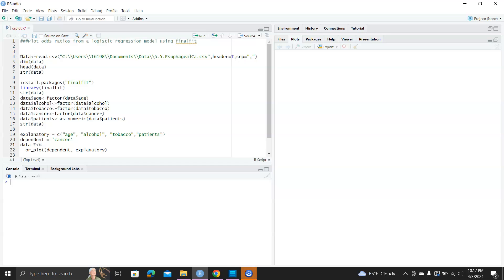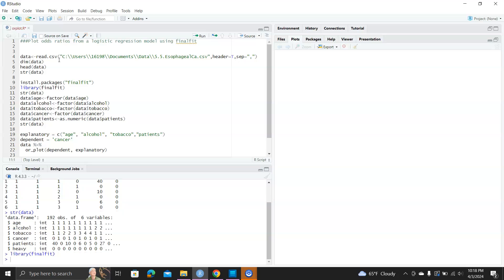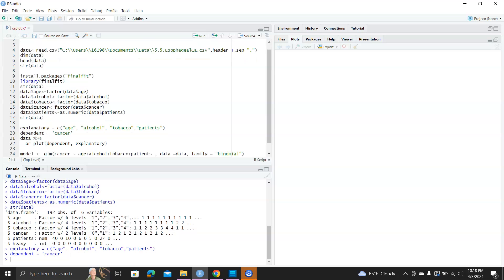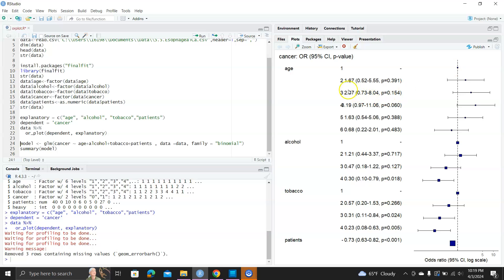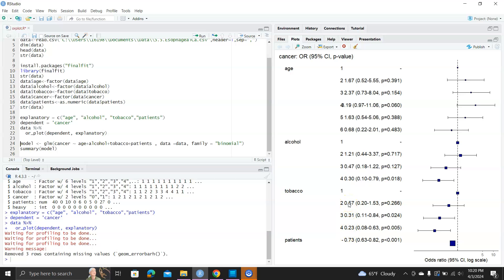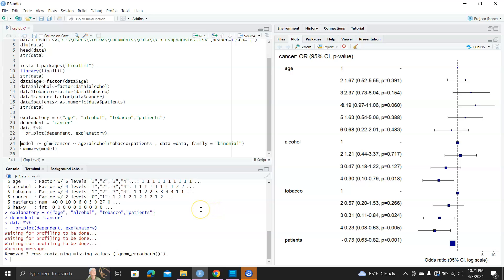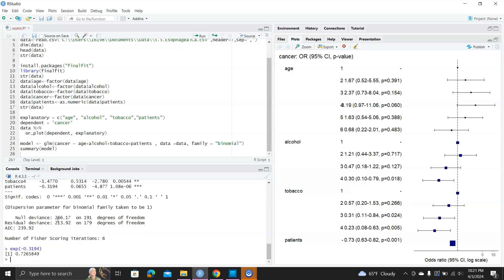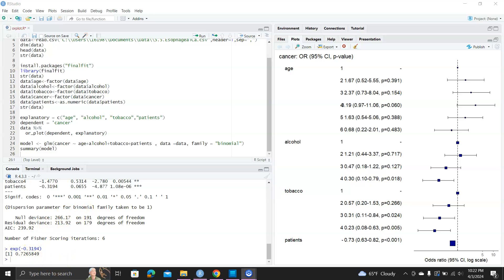How to Plot Odds Ratios using finalfit in R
This is a step by step guide on how to plot the odds ratio from a logistic regression model using the or_plot function in the R package finalfit.